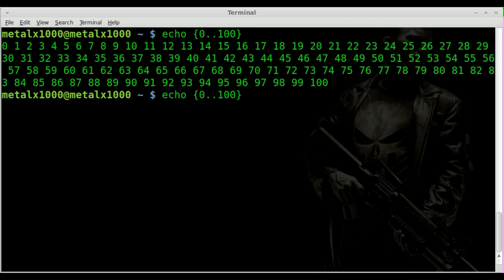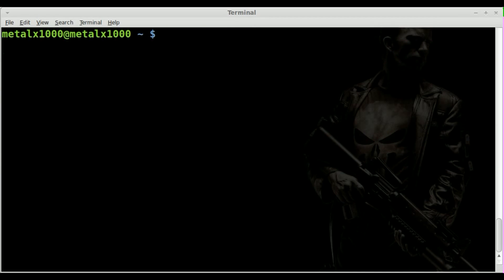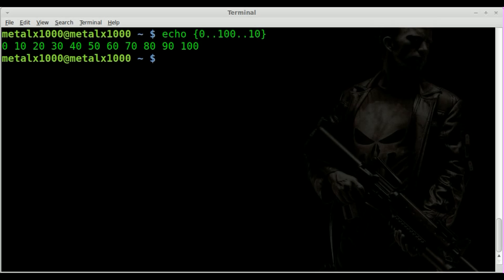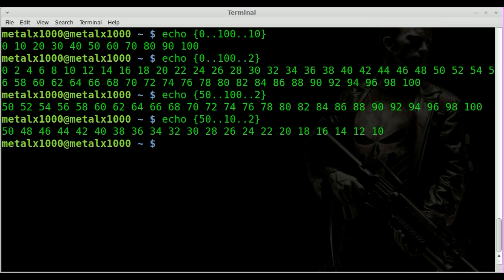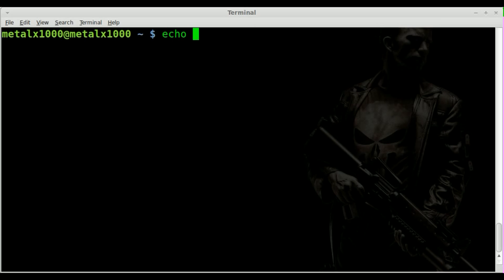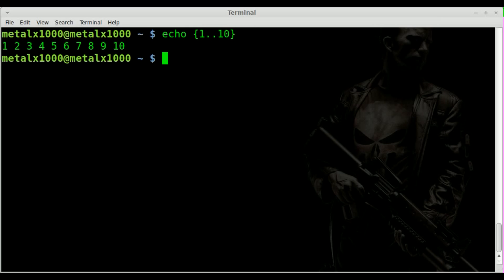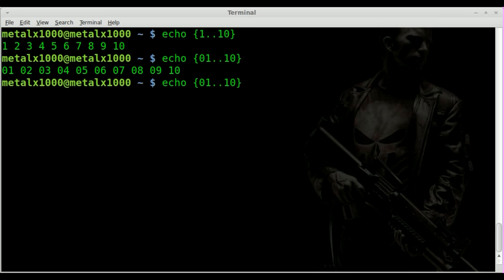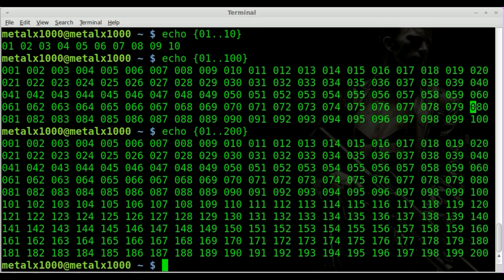Brace Expansion - Number Ranges - BASH - Linux